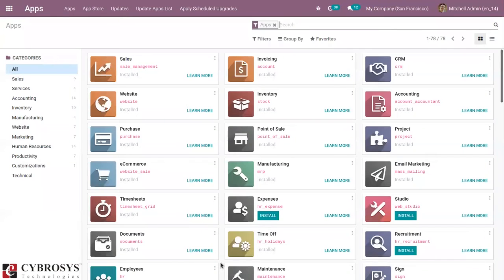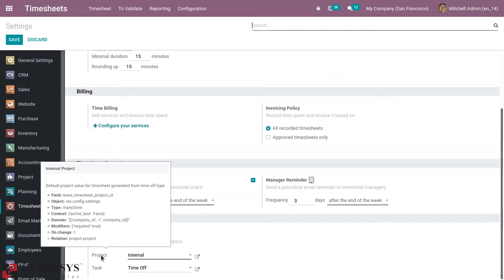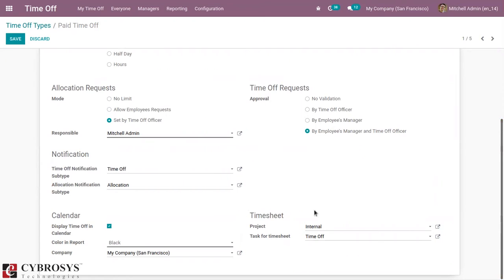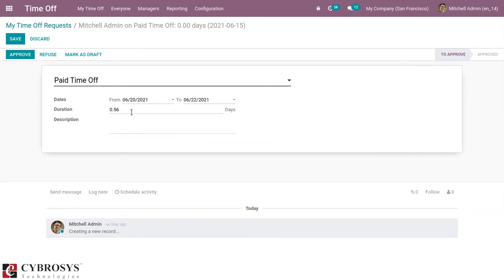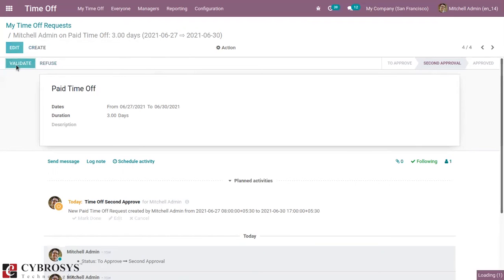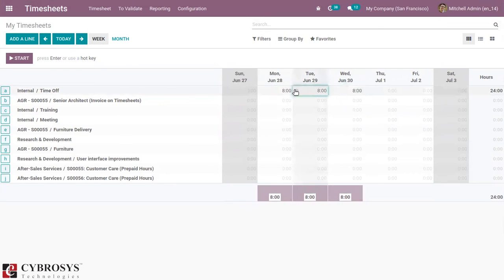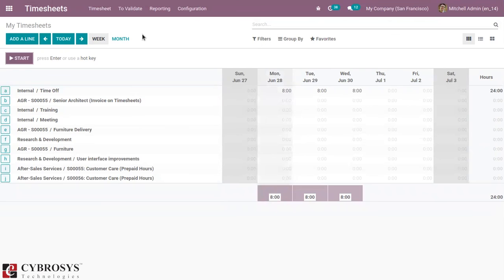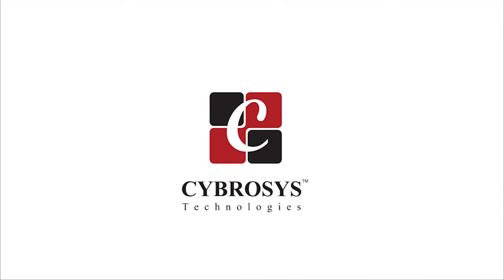Create Timesheets upon Time Off Validation in Odoo 14 | Odoo 14 Functional Video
Odoo automatically time sheets on project/tasks upon time off requests. This allows for better overall control over the validation of time sheets, as it does not leave place for forgetfulness and questions after hours that have not been timesheeted by the employee.